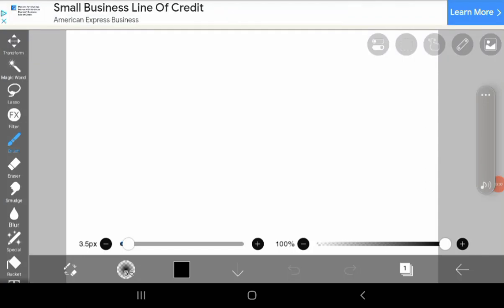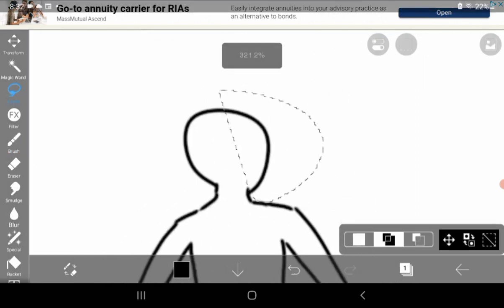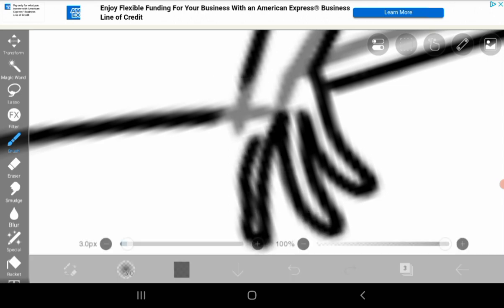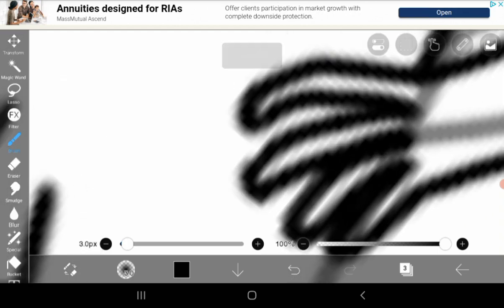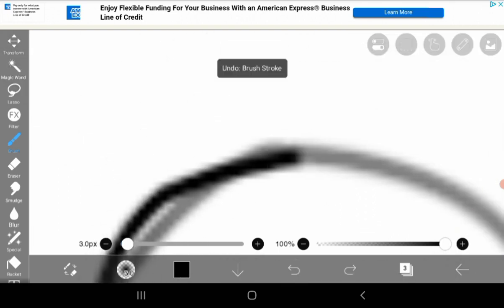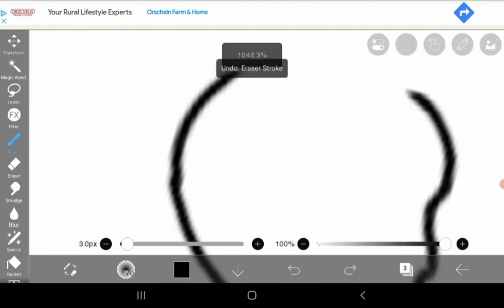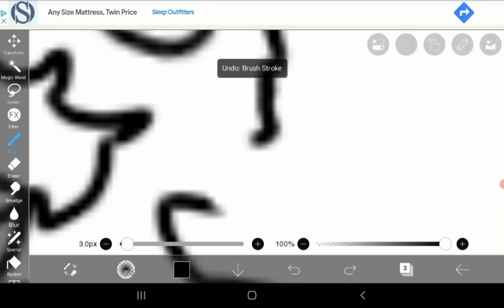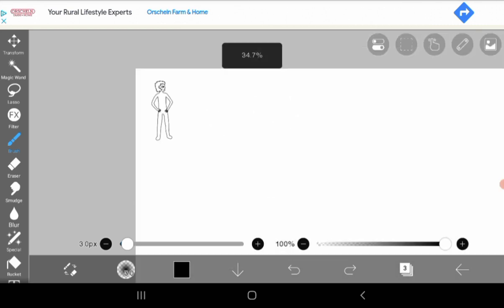First Episode of Height Chart: Tilli (part 1)